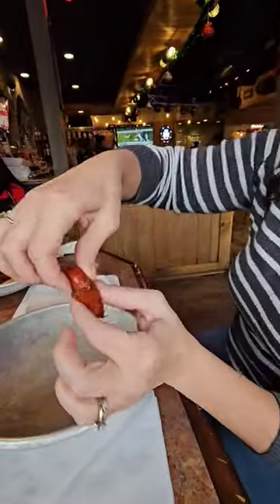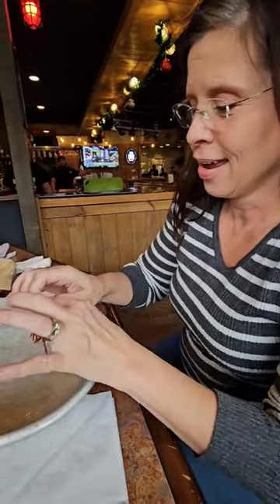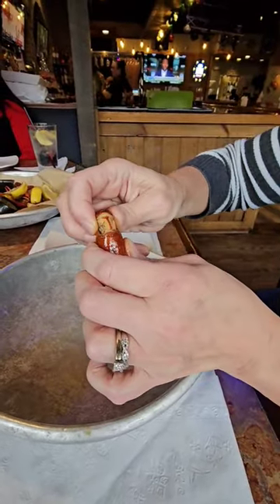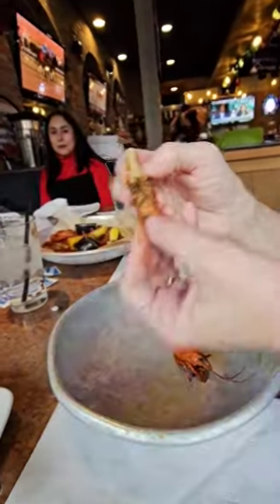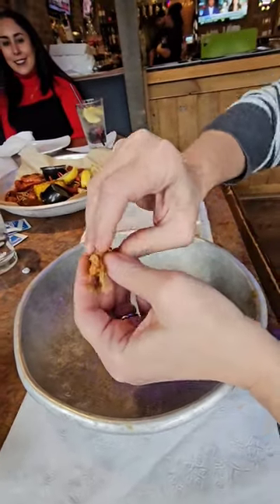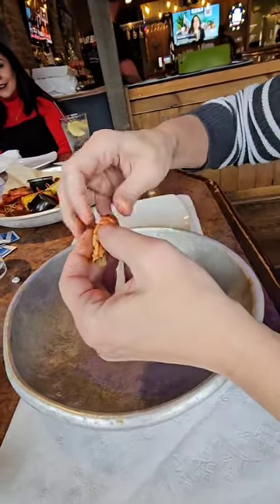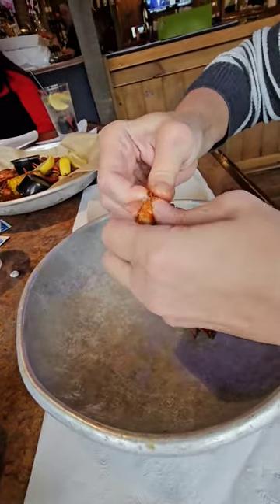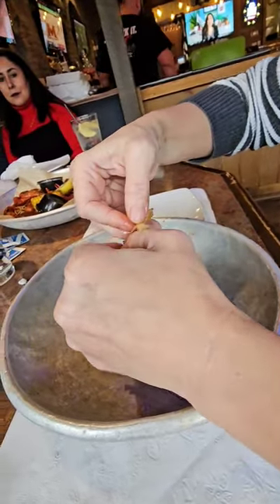How to eat crawfish - Crawdaddy's, Gatlinburg, TN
Crawdaddy's is our favorite restaurant in Gatlinburg, TN. 🦞

Don't worry, I will post more on it later, but right now, I want to share with you how I eat crawfish (I lived in Louisiana for a while and ate tons of them there).  🍽